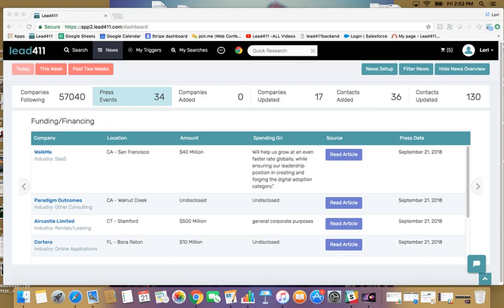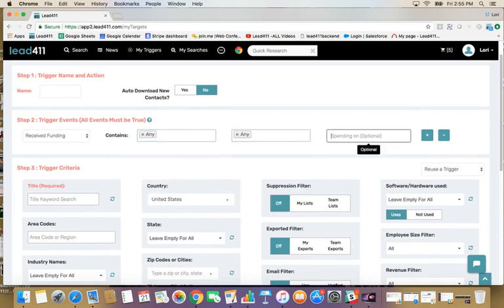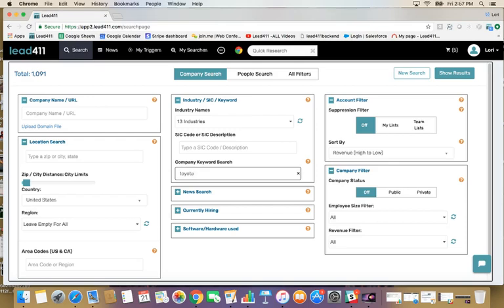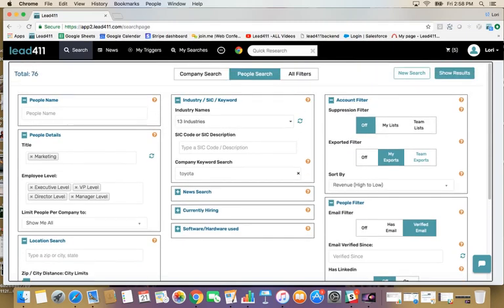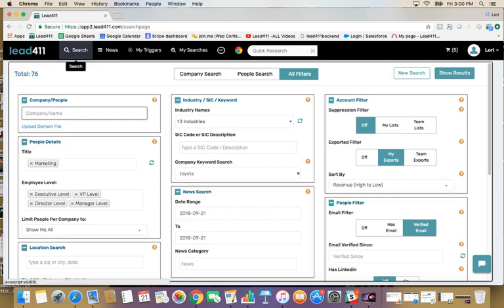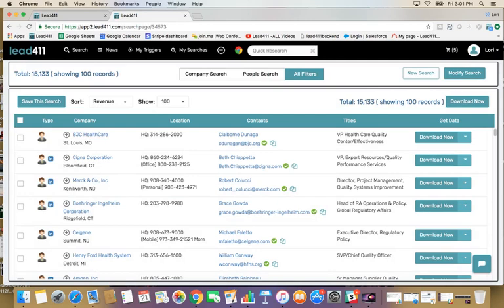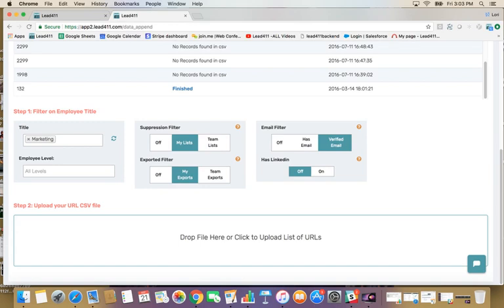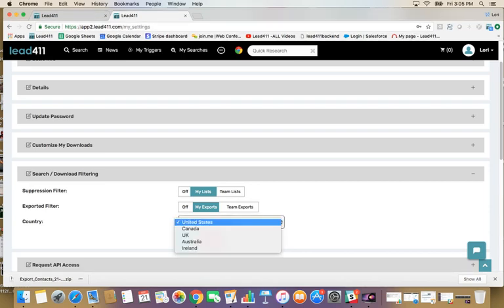Lori- Intro 2 New Platform